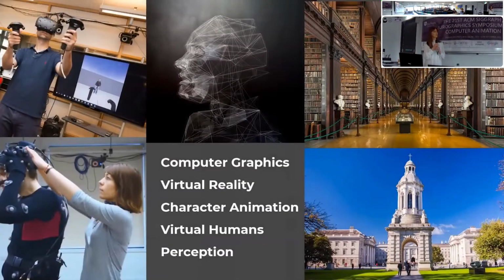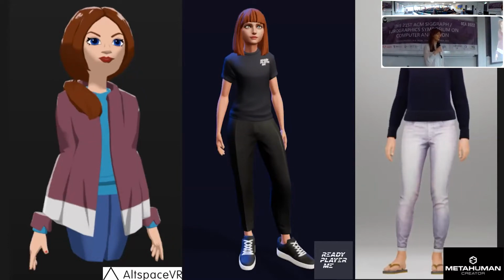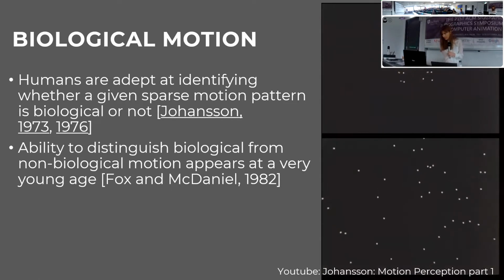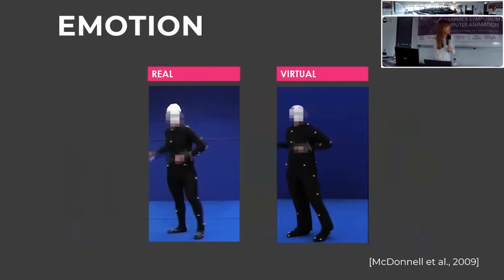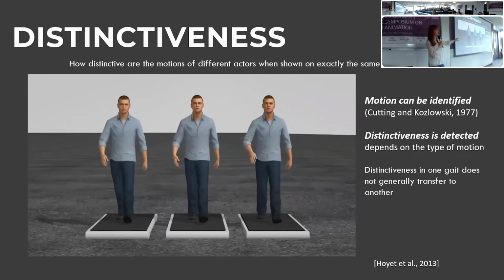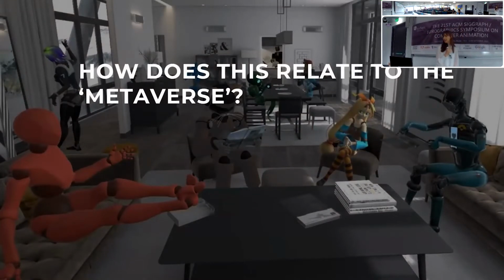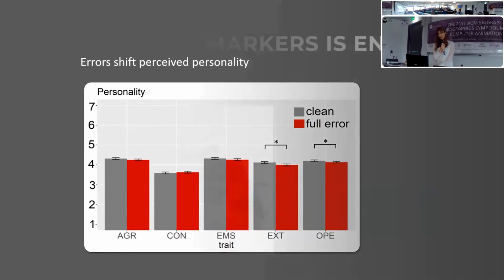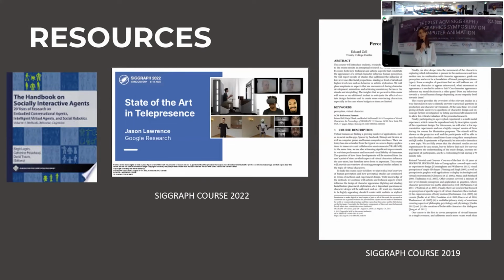SCA 2022 - Keynote by Rachel McDonnell: Oversharing in Virtual Reality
In the early 1970s, Psychologists investigated biological motion perception by attaching point-lights to the joints of the human body, known as ‘point light walkers’. These early experiments showed biological motion perception to be an extreme example of sophisticated pattern analysis in the brain, capable of easily differentiating human motions with reduced motion cues. Further experiments showed that biological motion is rich in psychological information such as social categories, emotional state, intentions, and underlying dispositions. Nowadays, motion data from reduced cues is routinely tracked using motion capture systems or even VR headsets and controllers and applied to virtual avatars in immersive virtual environments. This data contains psychological information that could be extracted, stored or even shared. In this talk, I will discuss research that I have conducted over the years on the perception of full-body motion capture and the effect of applying it to different avatar morphologies – ranging from photorealistic virtual humans to flesh-eating zombies! I will also discuss the implications for avatar-based interactions in immersive virtual worlds, as technology develops, and motion capture data becomes more accessible to all.

Rachel McDonnell is an Associate Professor of Creative Technologies at Trinity College Dublin, Ireland. Her research focusses on animation of virtual characters, using perception to both deepen our understanding of how virtual characters are perceived, and directly provide new algorithms and guidelines for industry developers on where to focus their efforts. She has published over 100 papers in conferences and journals in her field, including many top-tier publications at venues such as SIGGRAPH, Eurographics, and IEEE TVCG, etc. She serves as Associate Editor on journals such as ACM Transactions on Applied Perception and Computer Graphics Forum, and is a regular member of many international program committees (including ACM SIGGRAPH and Eurographics).